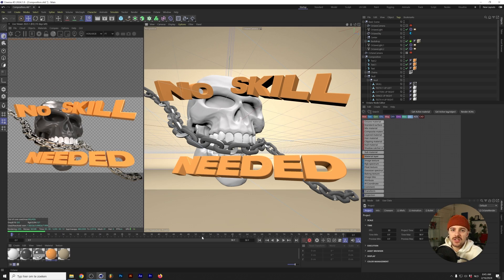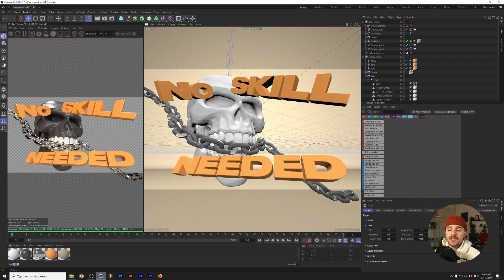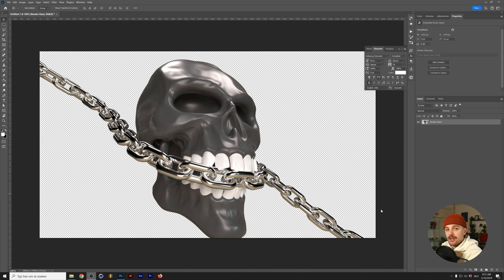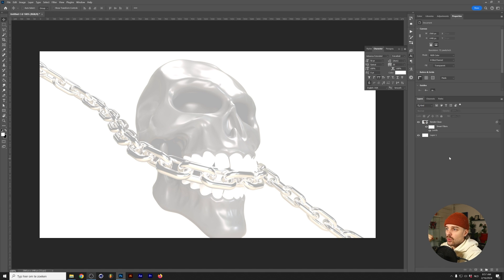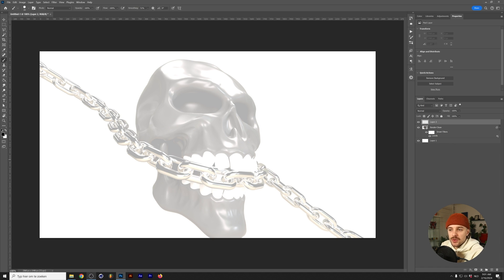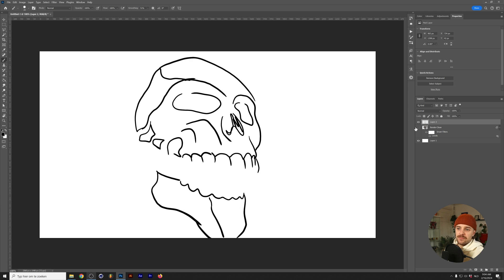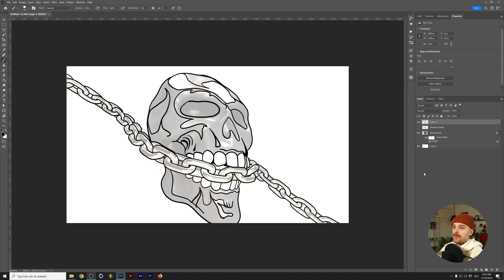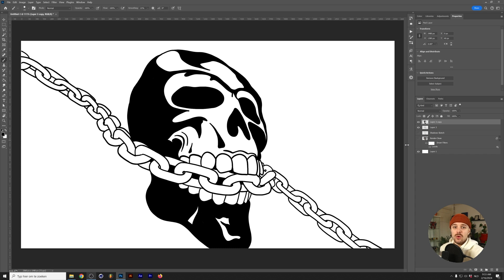How to make Illustrations without knowing how to draw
Are you a graphic designer that sucks at drawing? Me too! And the thing is that I sometimes have to deliver illustrations to clients. So I found a way on how to make illustrations without knowing anything about illustration and  drawing, whether it's on real paper or in Adobe Photoshop (even if you don't have a drawing tablet). And in this video I will show you how.

A couple of drawing tablets that I recommend*:
Wacom  Intuos (Around $40):
Xencelabs Drawing Tablet Bundle (Around $300)

00:00 Intro
01:07 Preparing your tracing material
03:05 How to get the project files from this video
05:08 Drawing in Photoshop
12:19 A couple of notes
13:10 Tips for making physical illustrations
14:28 Outro